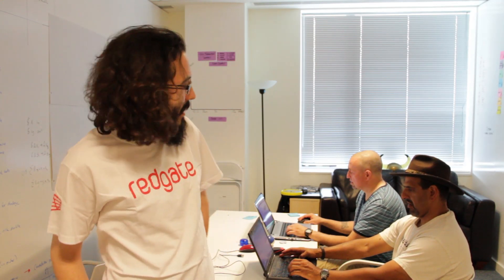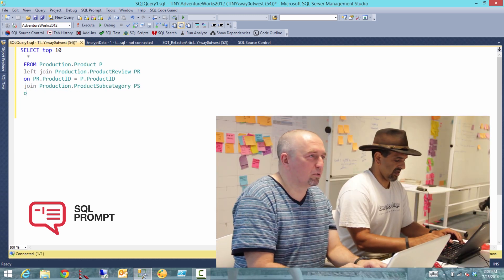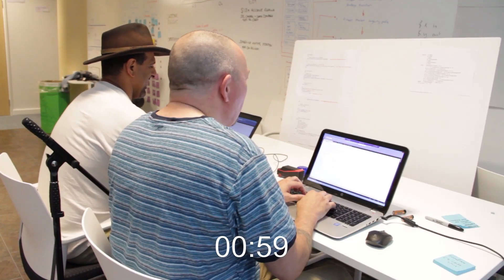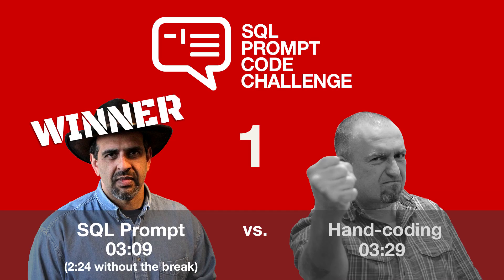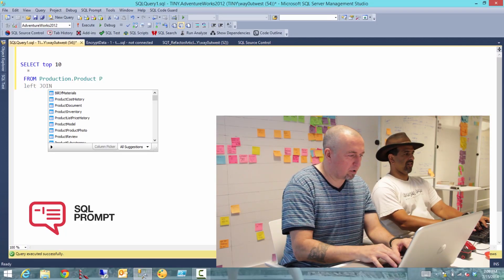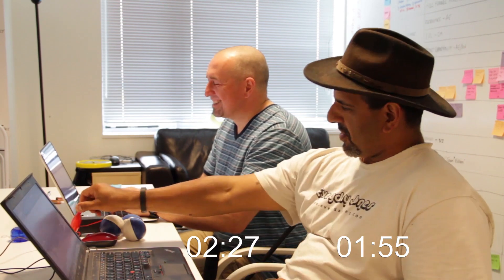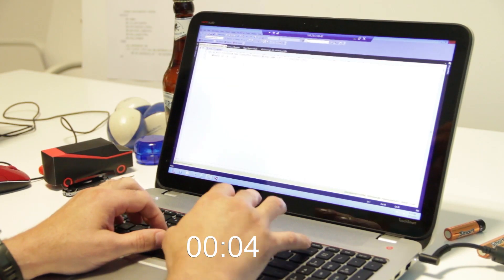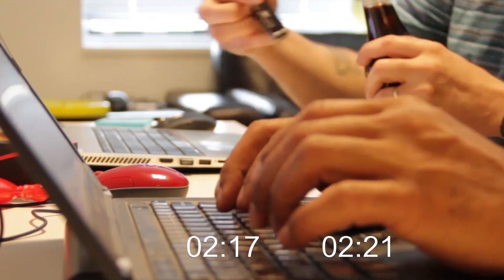Which is faster? Hand-Coding, Native IntelliSense, or Redgate's SQL Prompt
Steve Jones and Grant Fritchey put Redgate’s SQL Prompt to the test against hand-coding and Native IntelliSense, discovering what comes out on top.

Find out more information about SQL prompt by visiting our